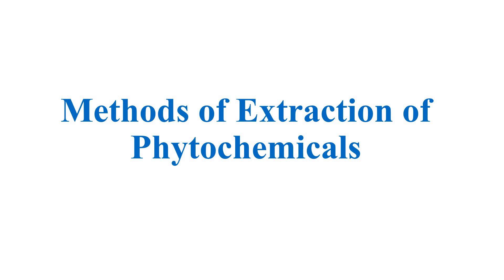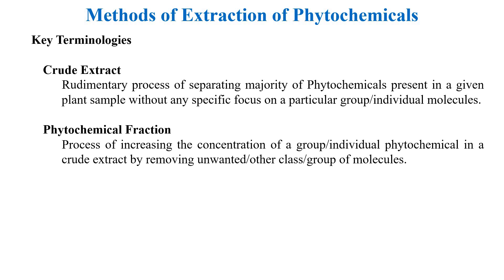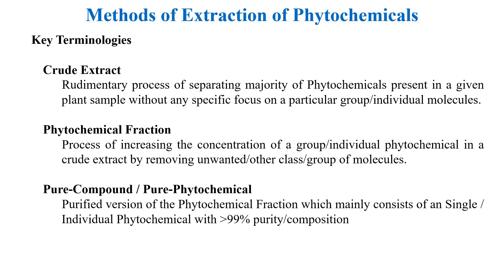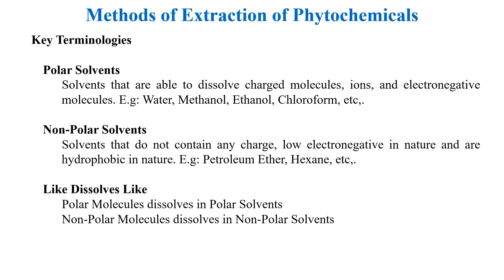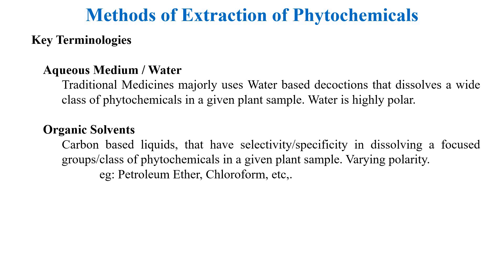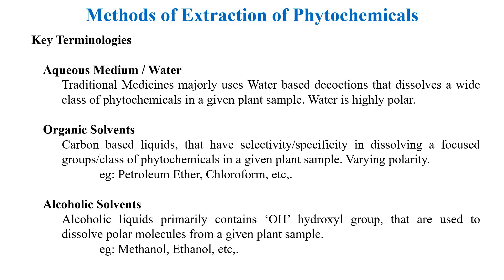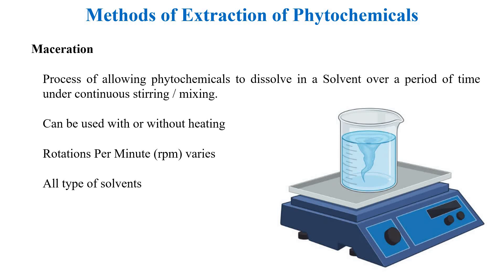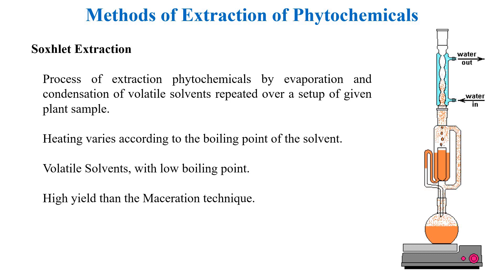Methods of Phytochemical Extraction (Video 3)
Describes the basics of Phytochemical Extraction methods and concept.